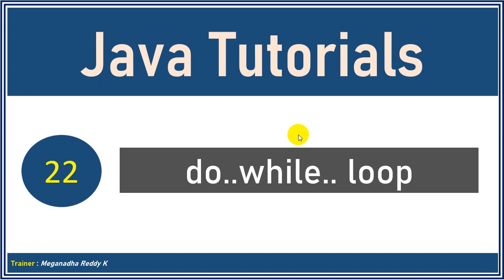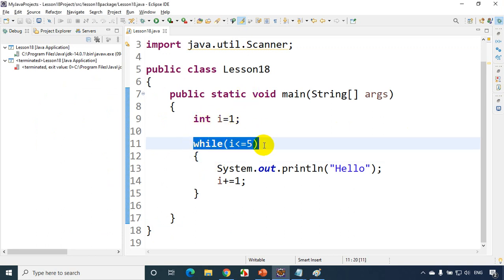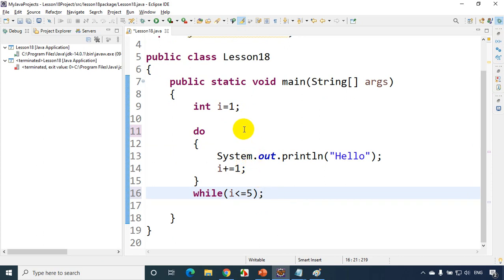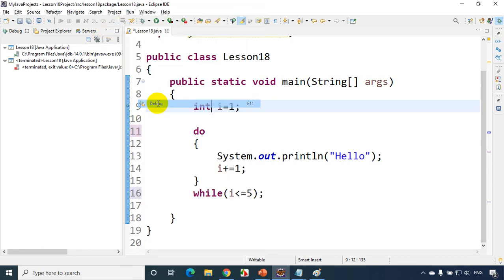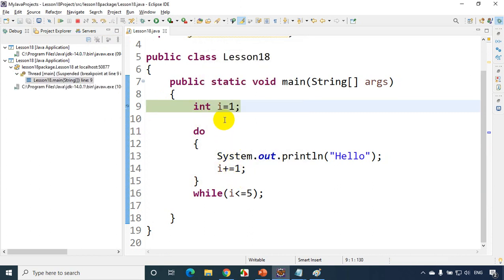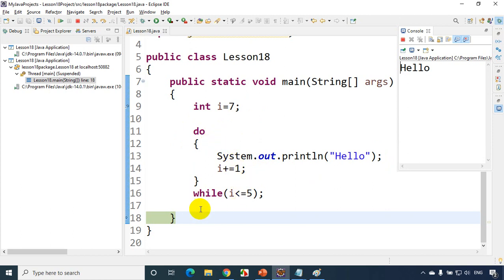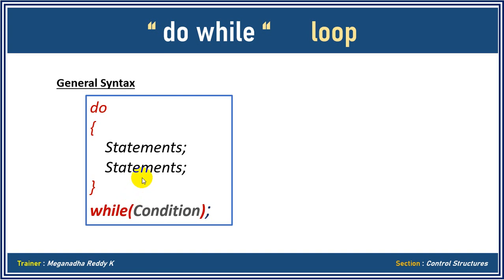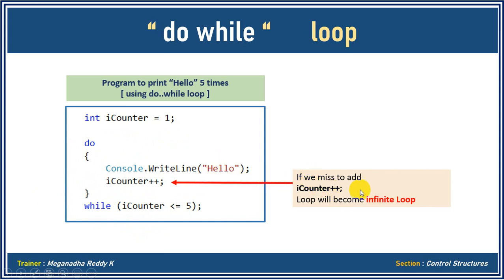Java Tutorials : do while Loop #22